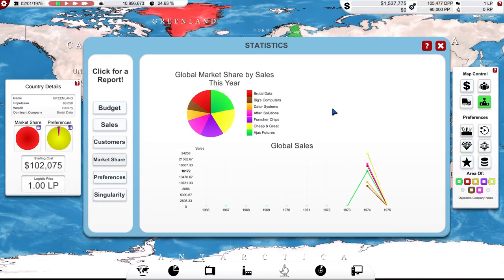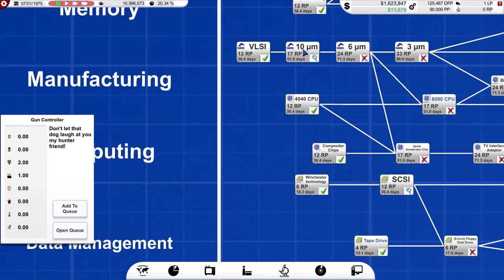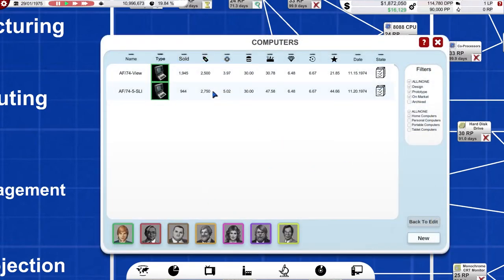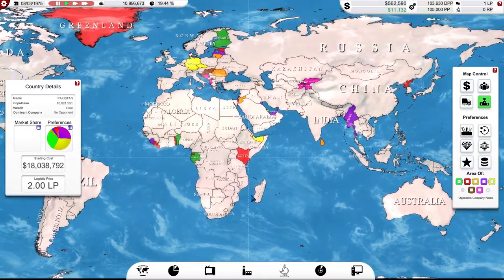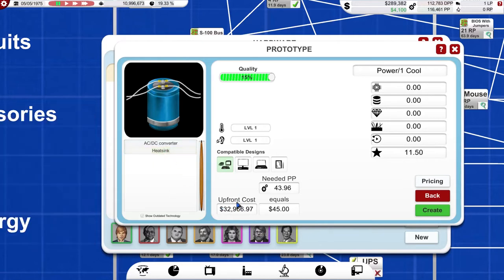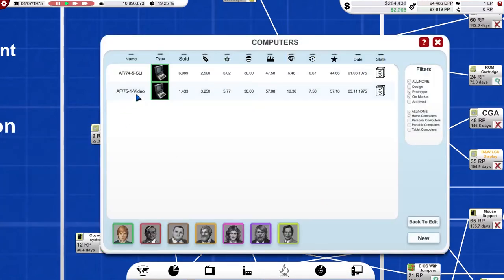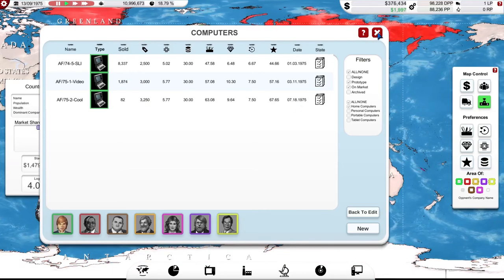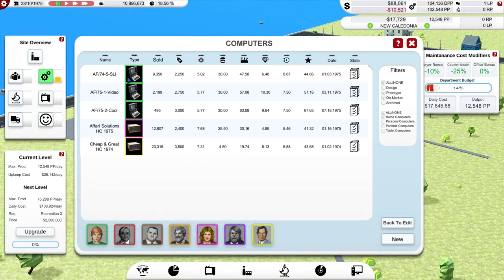Computer Tycoon : Too Much Choice? : Lets Play #4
We're seeing lots of demand so we're expanding the operation, building factories and scaling the research tree! But it all comes at a cost, can I survive this latest game of snakes and ladders?

"Computer Tycoon is a grand strategy and business management hybrid about Computer Evolution and starting your own company in the 70s. Lead the research race until 2034, create the best hardware and operating system, take care of your infrastructure and even handle your marketing. Find video game gems to promote them on your platforms, conquer the global market and became literally immortal!"

*Warning* this link contains material some may find upsetting: As hinted at in the video ... the full version of the Mr Creosote (wafer thin mint) sketch